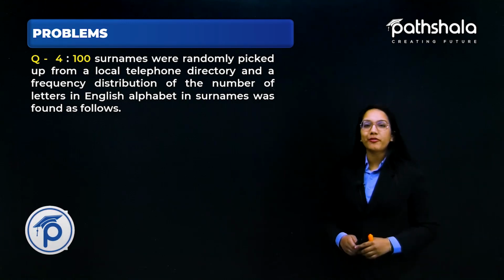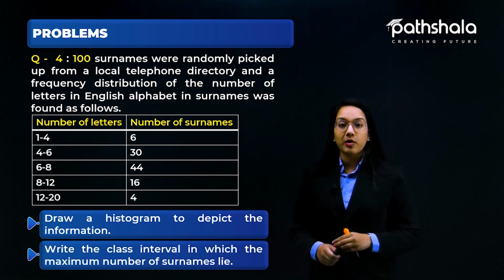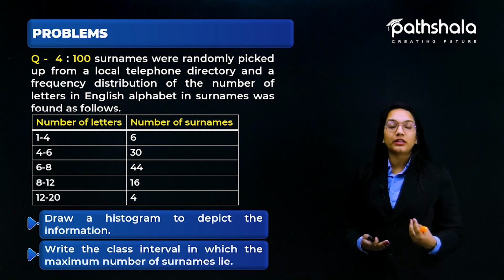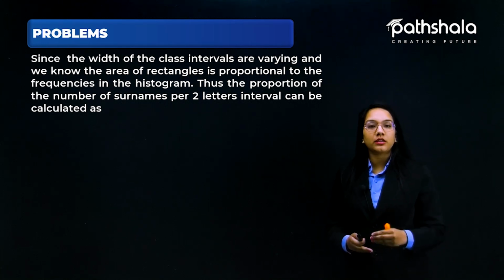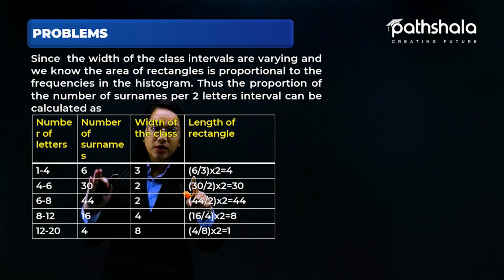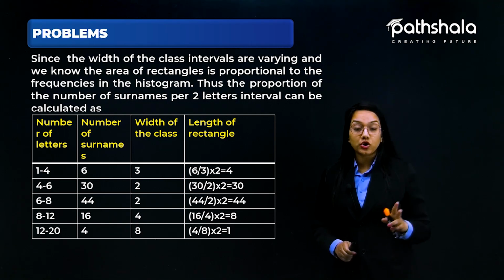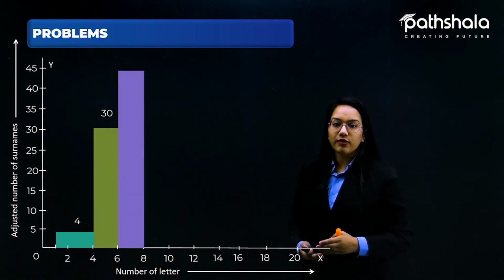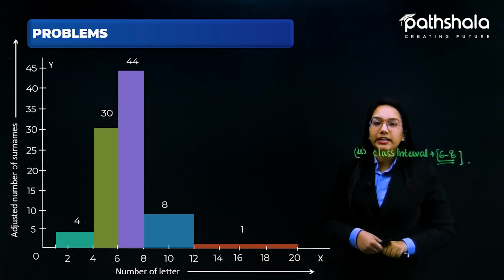PROBLEM (QUE-4) | Chapter 14 Statistics | Maths | Class 9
Std : 9
Subject : Maths
Chapter : Chapter 14 Statistics
Topic Name : PROBLEM (QUE-4)